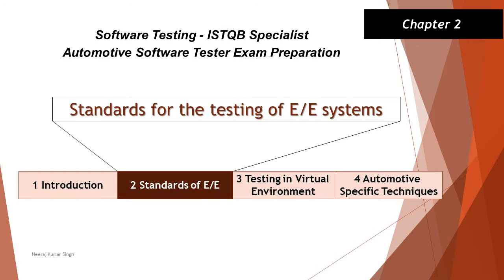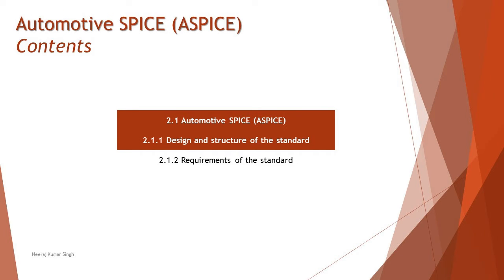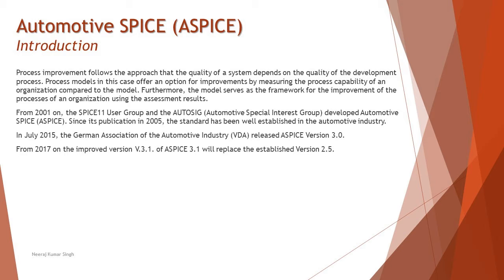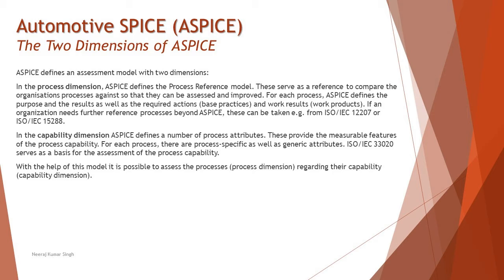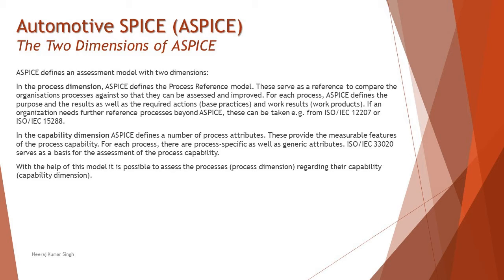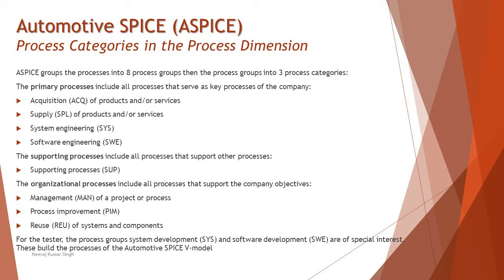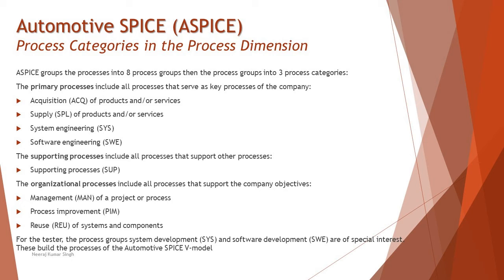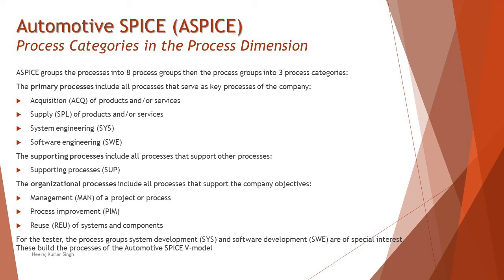ISTQB Automotive Tester | Automotive SPICE | 2.1.1 Design and Structure of the Standard (Part-1)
Hello Friends,

This tutorial will drive individuals about 2.1.1 Design and Structure of the Standard (Part-1) of Chapter 2 - Standards for The Testing of E/E Systems of ISTQB Automotive Tester Certification of ISTQB Specialist Level Examination.

This series of tutorials will help individuals to prepare for the ISTQB Specialist Automotive Tester exam. This series consists of ISTQB Syllabus discussion, understanding, tips, tricks, and time management about the exam by Neeraj Kumar Singh.

ISTQB specialist certification
ISTQB Automotive tester,
Automotive SPICE,
Design and structure of the standard,
The two dimensions of ASPICE,
Process Dimension,
Capability Dimension,
Process categories in the process dimension,